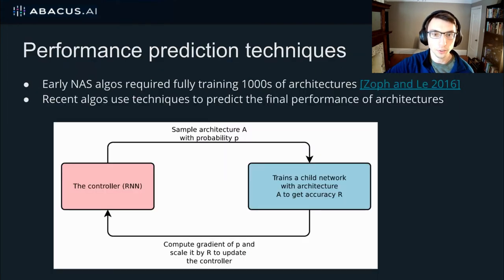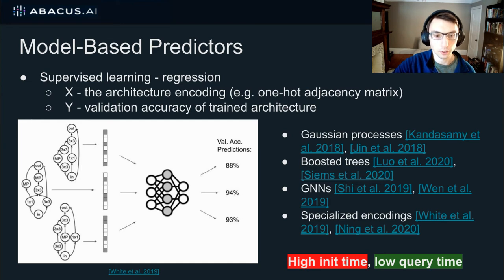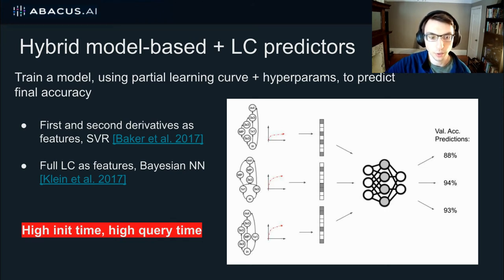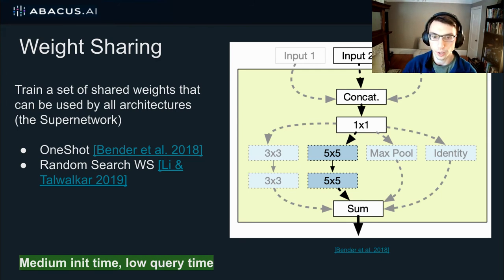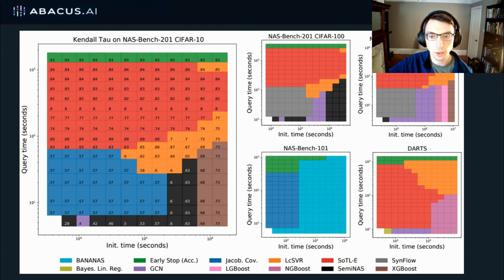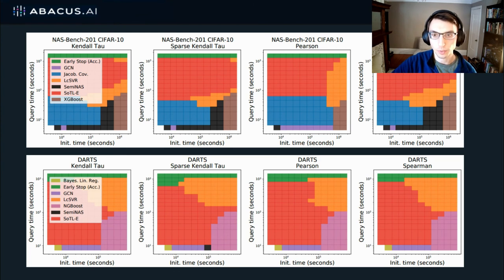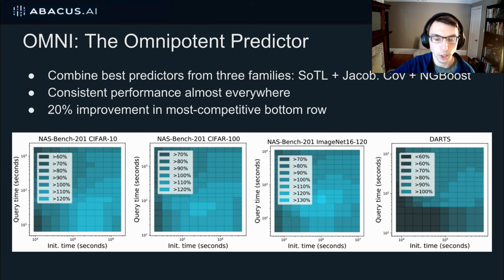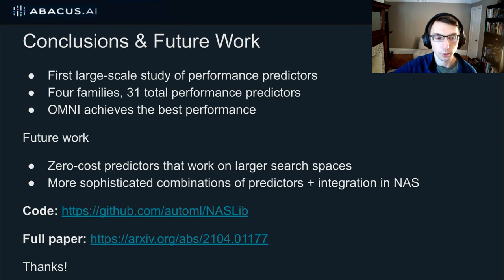How Powerful are Performance Predictors in Neural Architecture Search? (15 min video)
15 min video for the NeurIPS 2021 paper
How Powerful are Performance Predictors in Neural Architecture Search?
Colin White, Arber Zela, Binxin Ru, Yang Liu, Frank Hutter